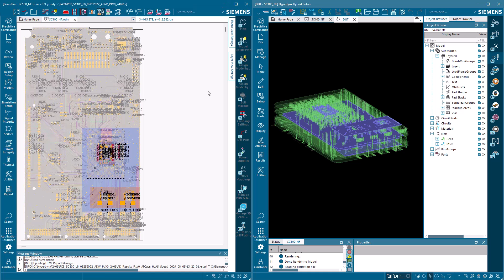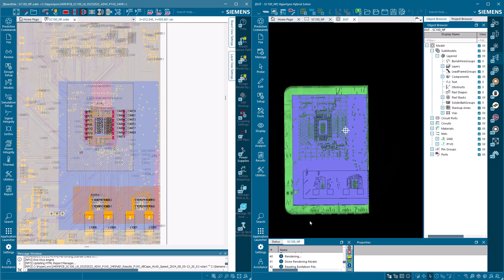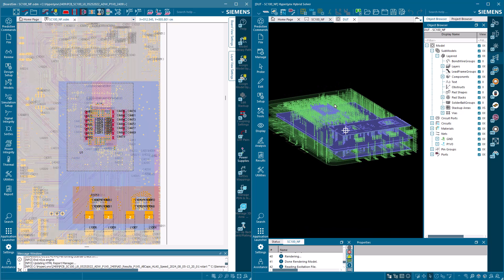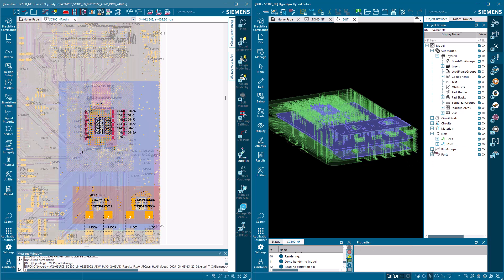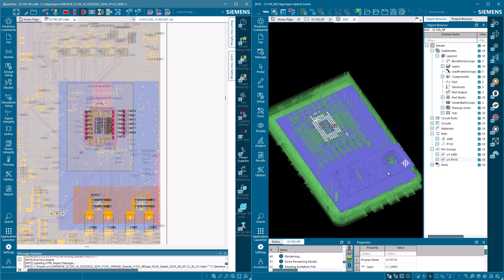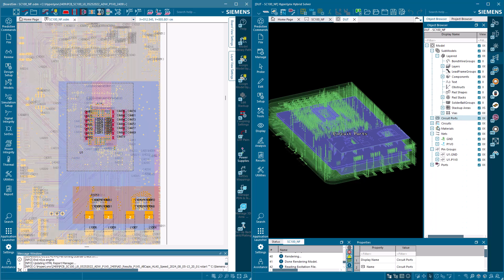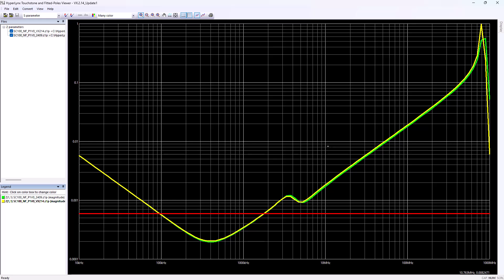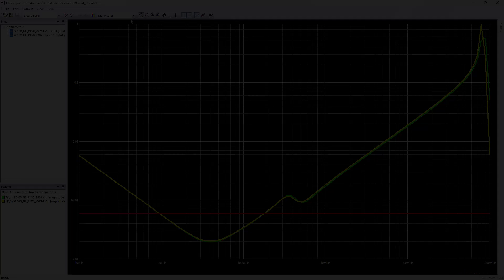What's New in HyperLynx Advanced Solvers 2409 Hybrid Solver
This video discusses new features in the Hybrid Solver for HyperLynx Advanced Solvers version 2409.